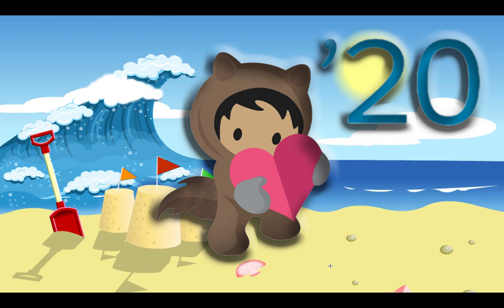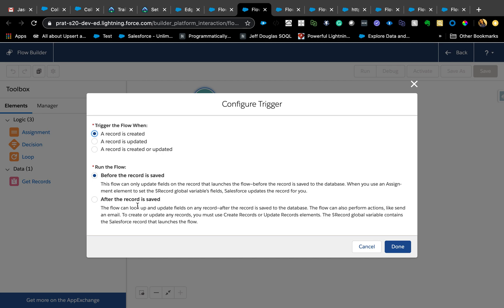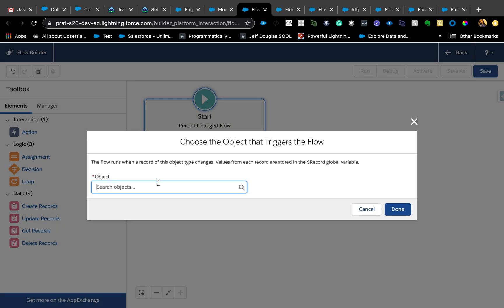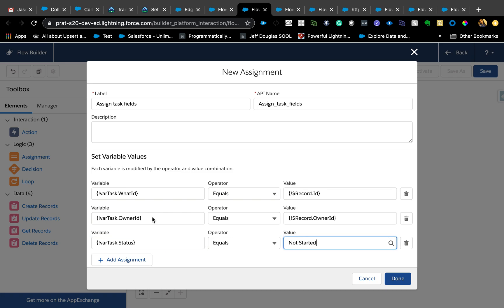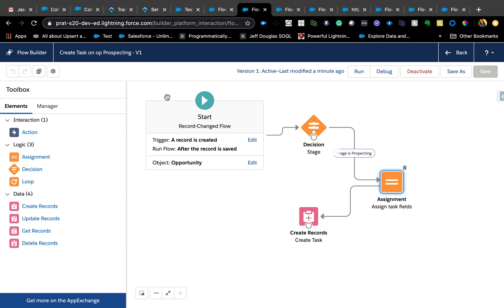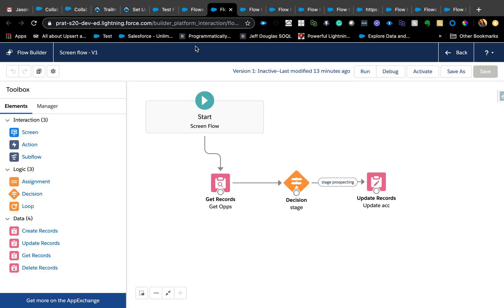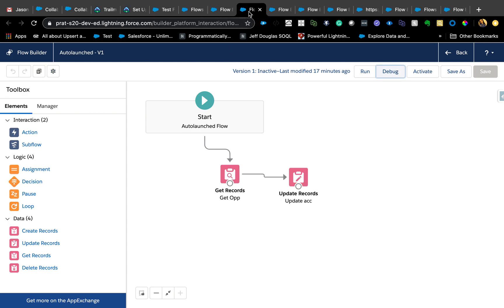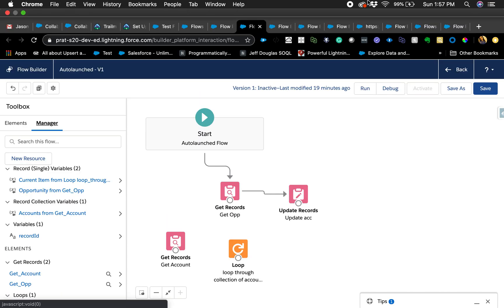Summer 20 Pre-Release Flow Features/Enhancements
Flow Enhancements:
1.Definitely, the new flow builder with before and after update/create/ Will be interesting to see how it works with trigger already in org.
2. No need to create a flow loop variable separately.
3. Rollback option for flow debug- so important
4.  Run flows in No sharing - god mode.